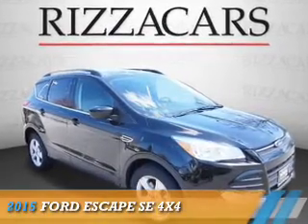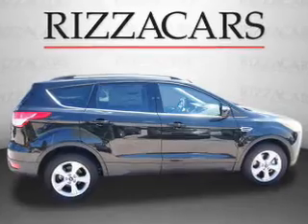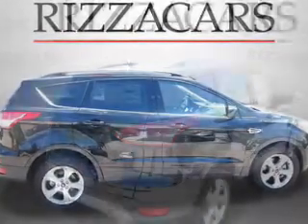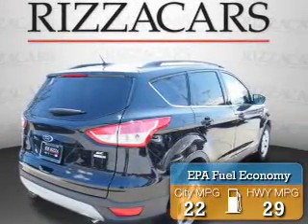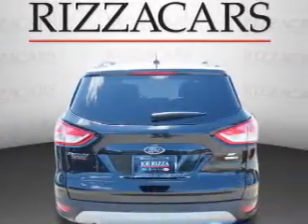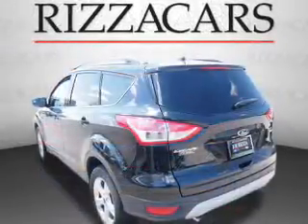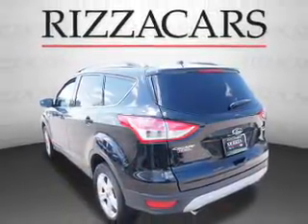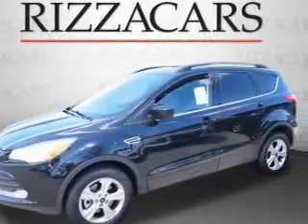2015 Ford Escape NDF8644 - Orland Park IL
Year: 2015
Make: Ford
Model: Escape
Trim: SE 4X4
Engine: 1.6 liter cylinder 4WD
Transmission: Automatic With Overdrive
Color: Black
Mileage: 0
Address:
8100 West 159th StreetOrland Park, IL 60462
VIN:1FMCU9GX7FUB05981